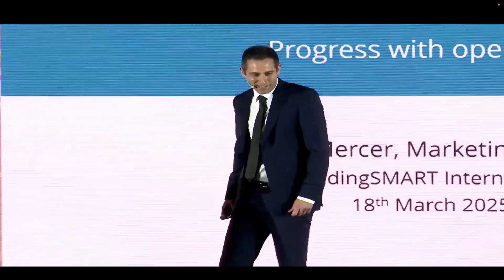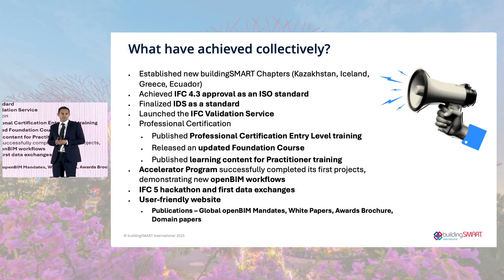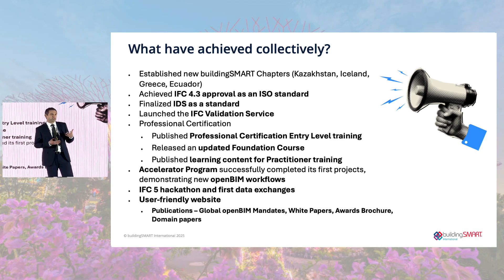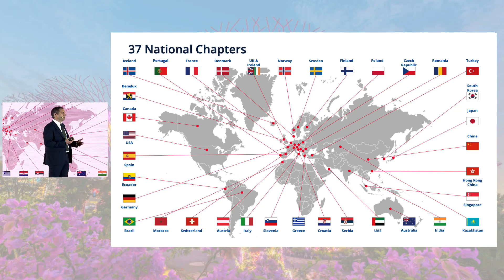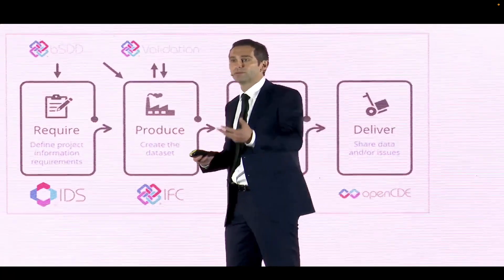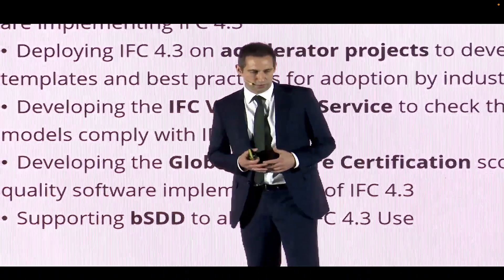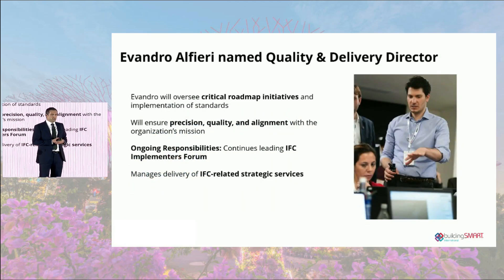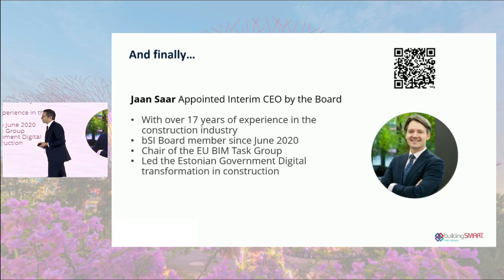buildingSMART International Summit Singapore: Progress with openBIM®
Aidan Mercer, Marketing Director, buildingSMART International, shares updates and progress from around the buildingSMART community, including general announcements, new Chapter announcements, press alerts, developments of IFC 5, and much more!